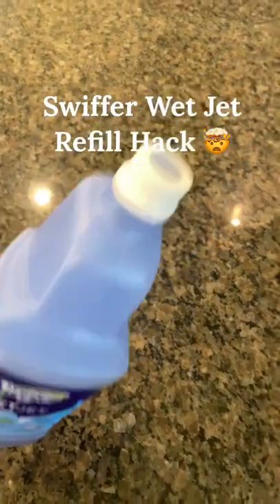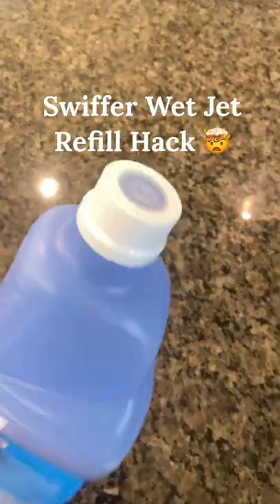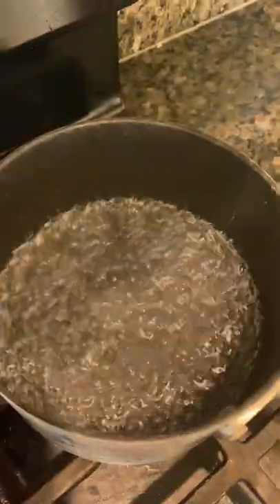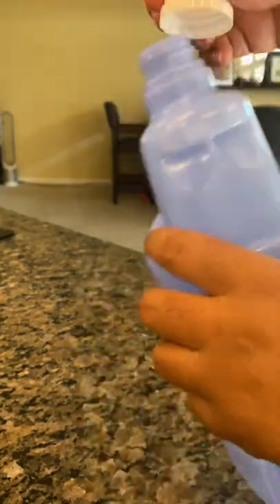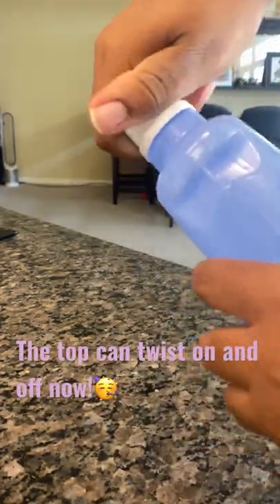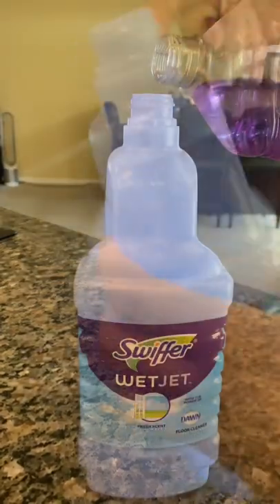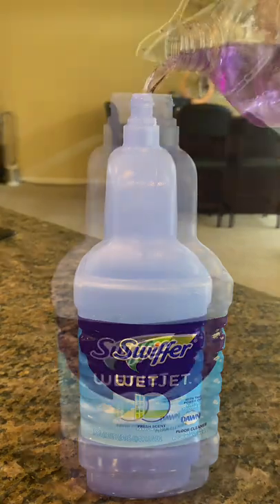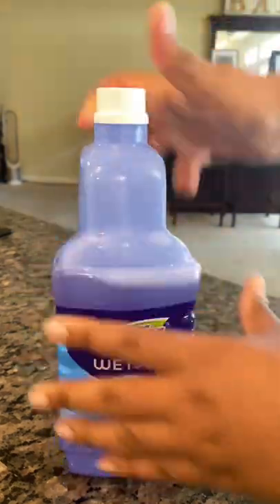SWIFFER WET JET HACK | Refill Replacement cartridge!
If you’re like me, you probably have tried to open the top of these bottles to save money and add your own cleaning solution! It’s finally our time! watch this to learn how to never have to buy another cartridge again!